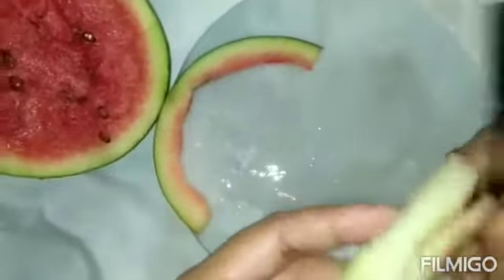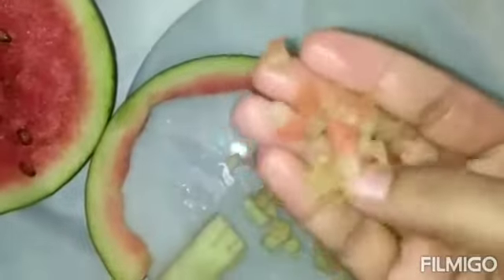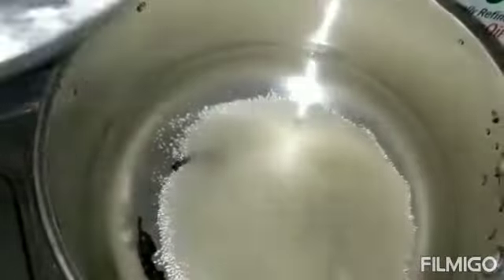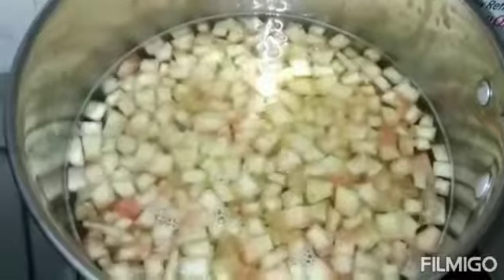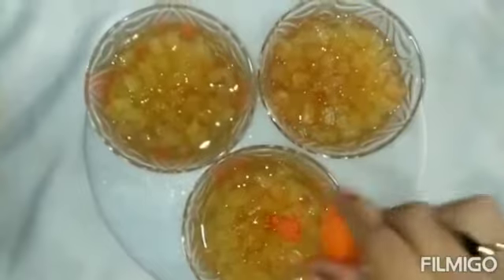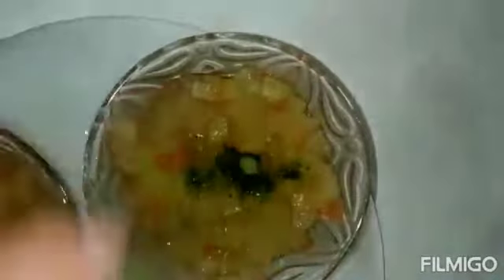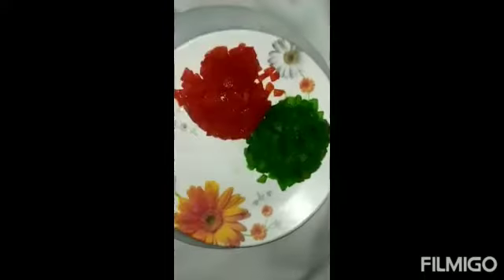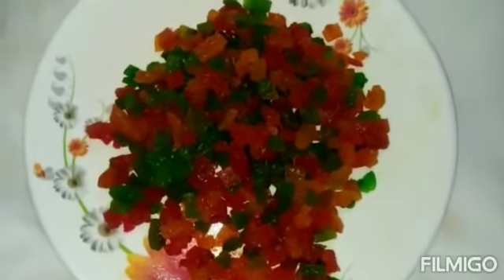Watermelon 🍉Tutti Frutti//Home Made Tutti Frutti//Esay preparation By Swathi